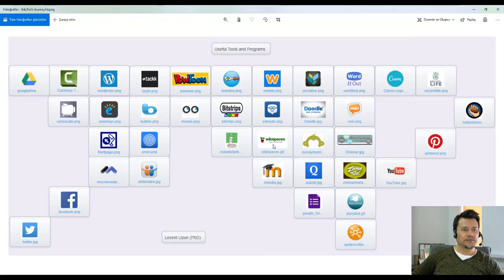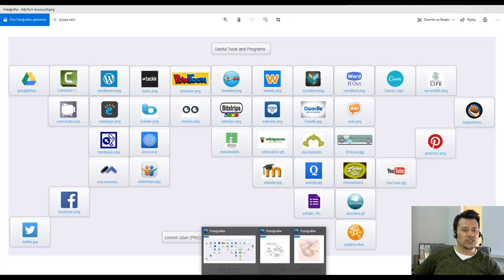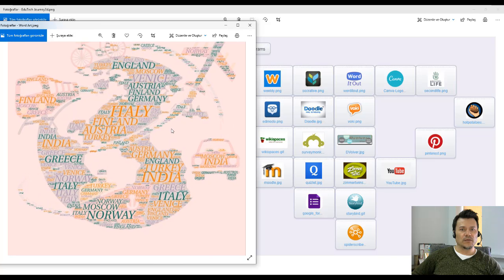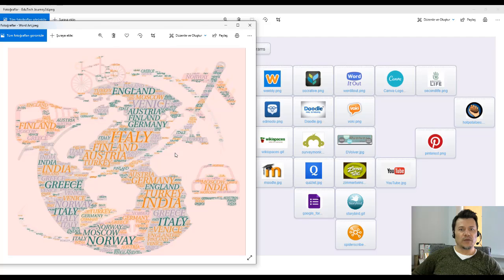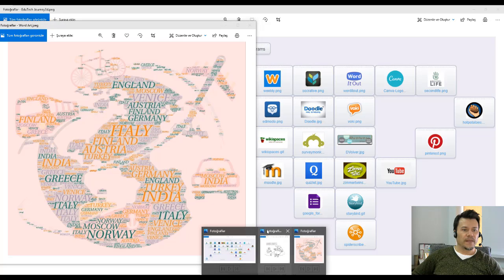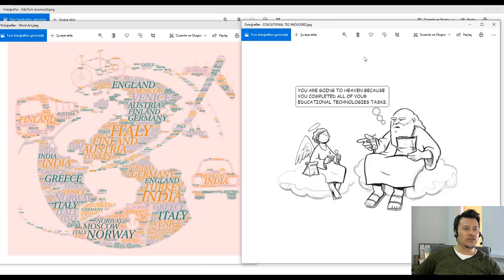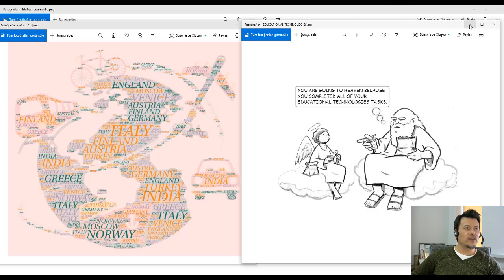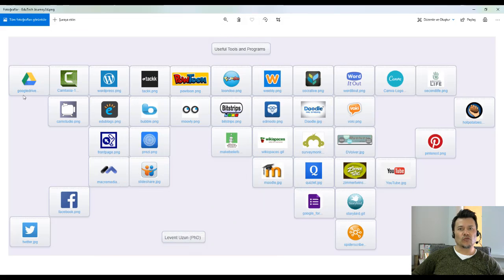Adding your Cam View to your Digital Lessons and/or Tutorials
Screen recording with Camtasia: If you include your cam capture in the videos... (Example)